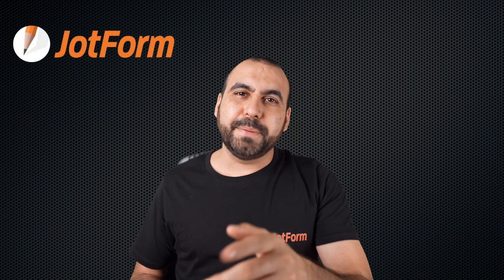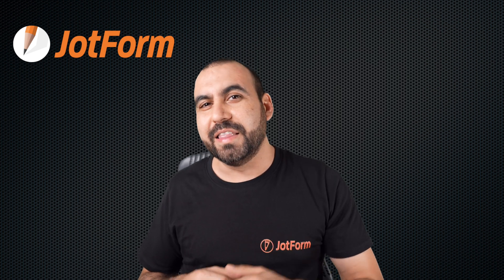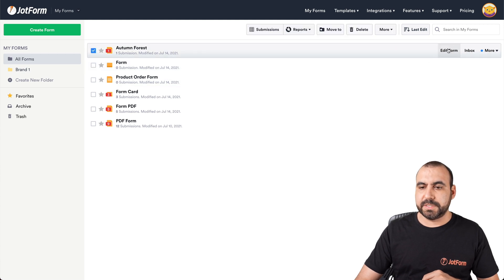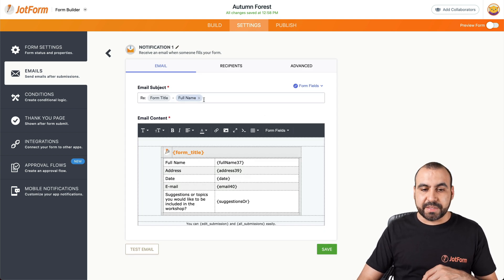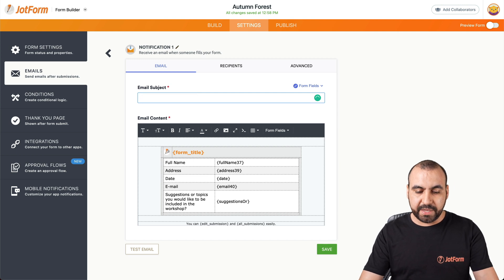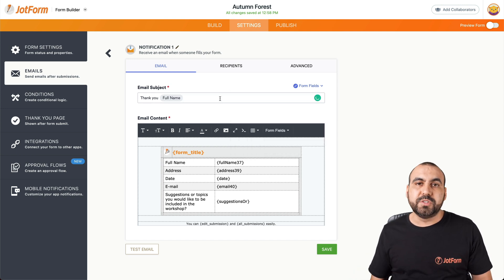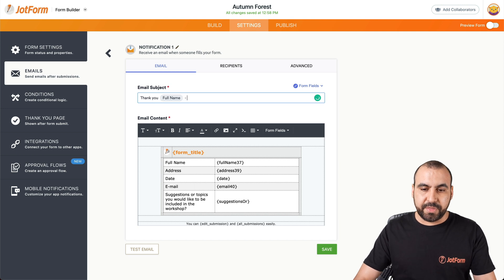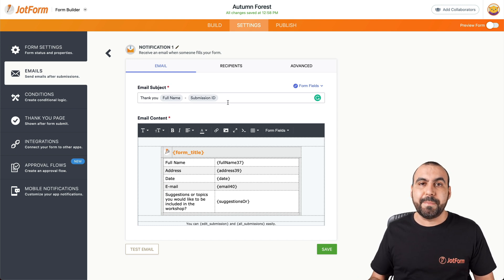How to set notification email subjects as dynamic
You’ve set up email notifications for your online form — but how do you change the subject line based on user answers? Join us in this Jotform tutorial as we show you how easy it is to make your email notification subject lines dynamic — and without any coding!
LINKS & RESOURCES
👋 ABOUT JOTFORM
Hi, we're Jotform, a full-featured online forms platform that makes it easy to create robust forms and collect important data. Check us out
00:00 Introduction
00:19 Editing Email Subject
00:54 Adding Form Fields
01:36 Subscribe to Jotform